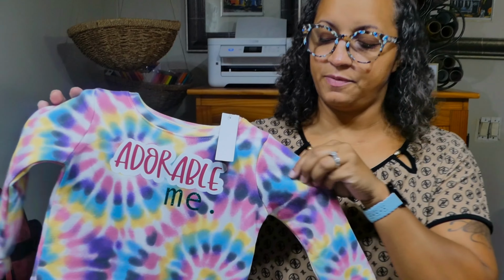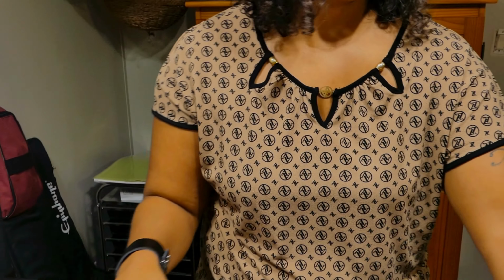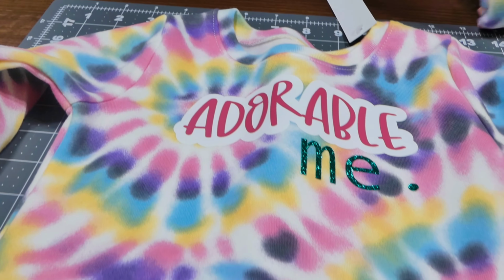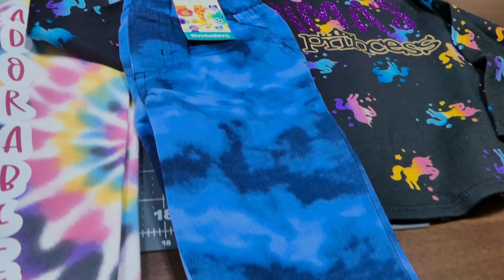Spice Up Outfits | Using Cricut Maker 3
Today I will be spicing up some outfits for my granddaughter before I send off a package to her. I will be using my Cricut Maker 3 and my Cricut Easy Press 2, the links for these products will be below.